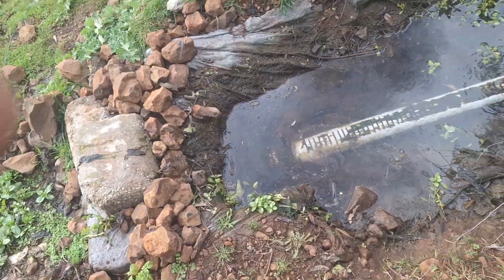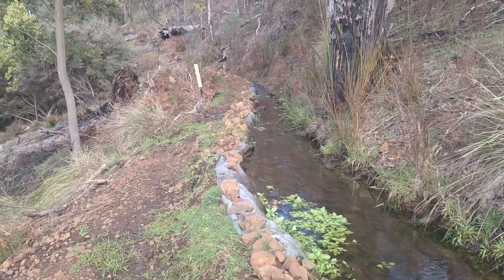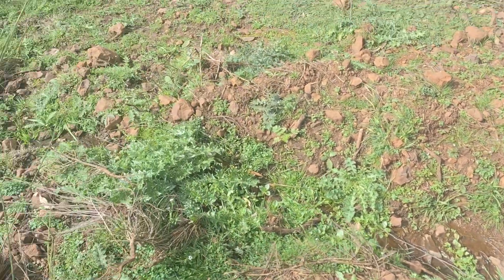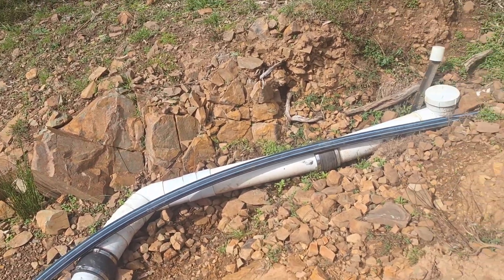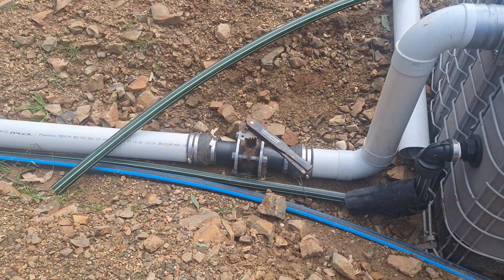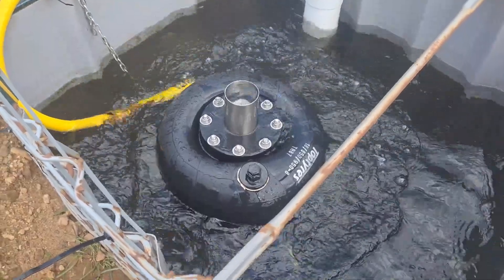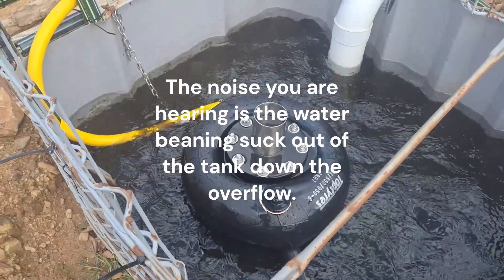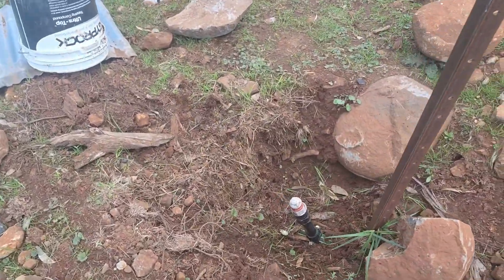Sonia's Bunyip PA13 Pump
Sonia's Bunyip PA13 pump is working off a 4 metre fall with a flow of around 3 lts/sec and pumping to a 116 metre head output around 3.5 lts/min or around 5,000 lts per day.